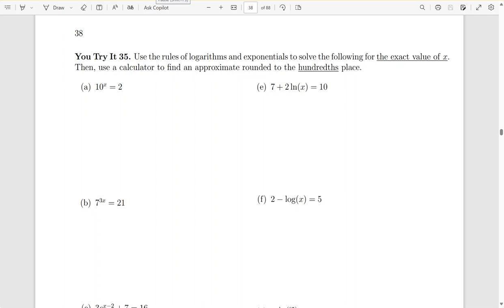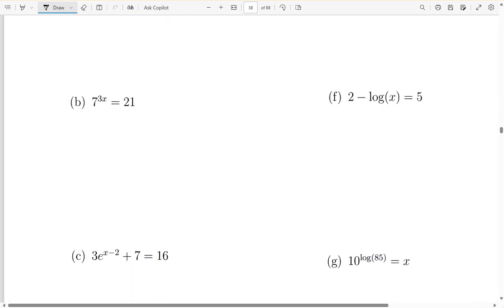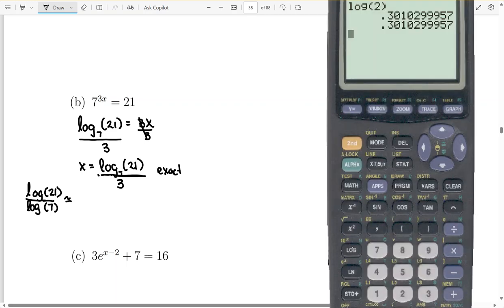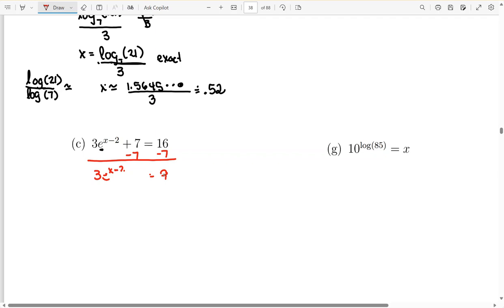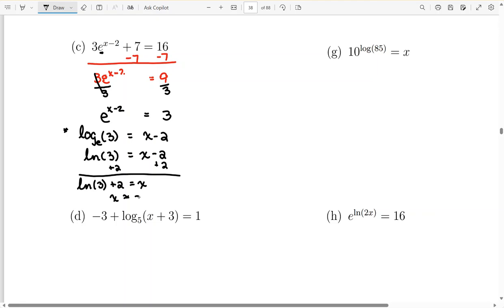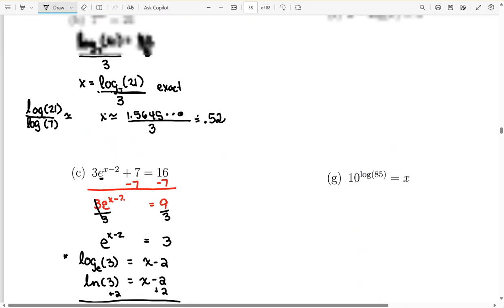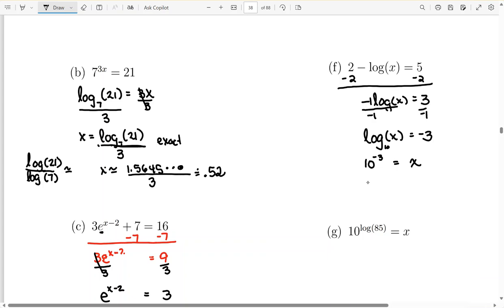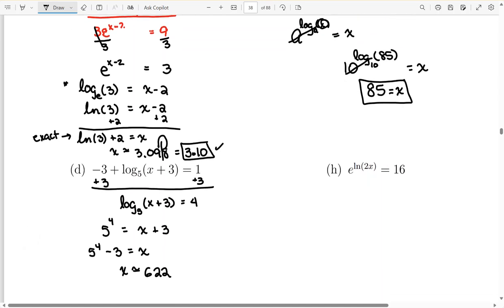Solving logs and exp eqns. p. 38